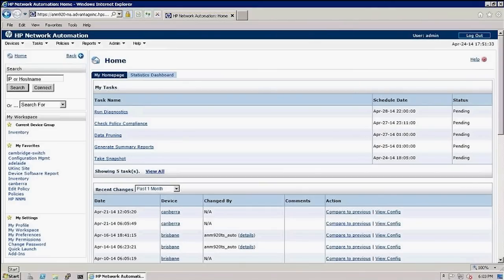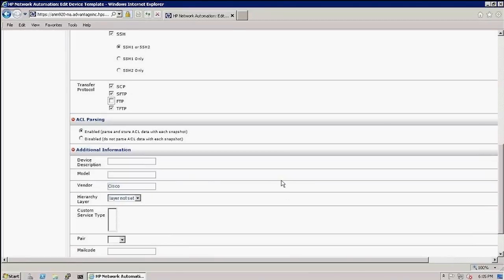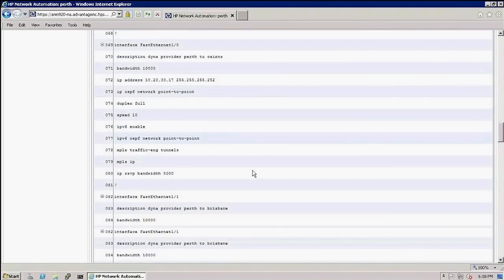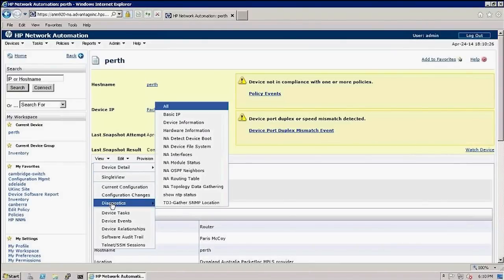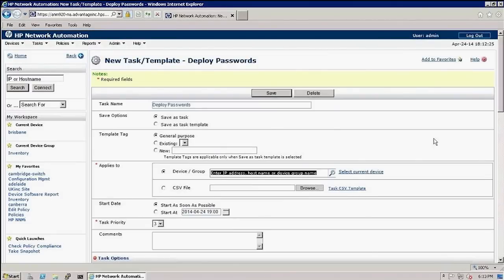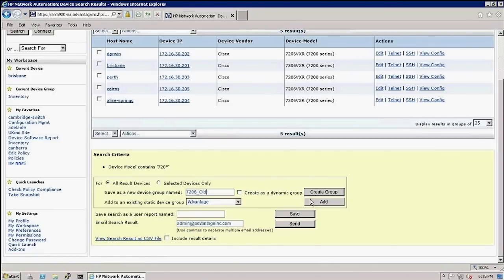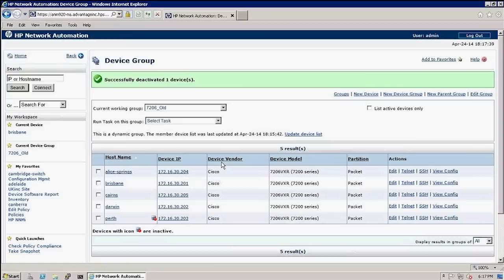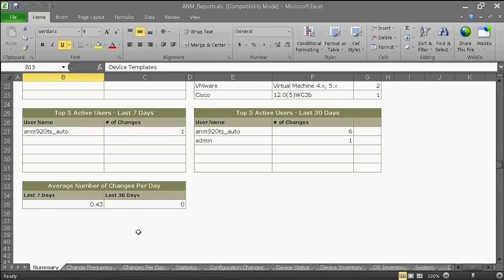HP Network Automation: Automating the Complete Lifecycle of Network Devices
Watch Joe Long provide an overview of HP Network Automation and outlines how it can improve your current operation immediately and automate the complete operational lifecycle of network devices.